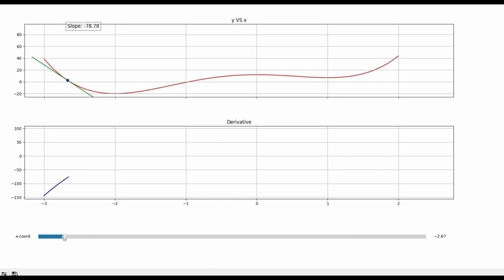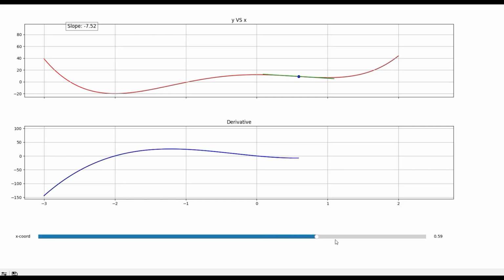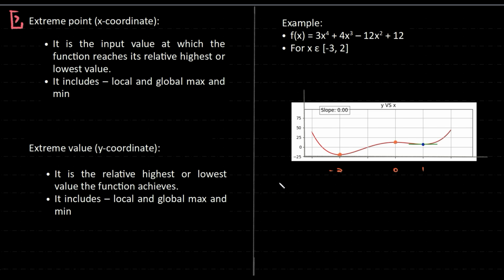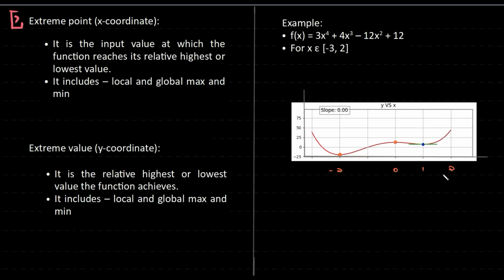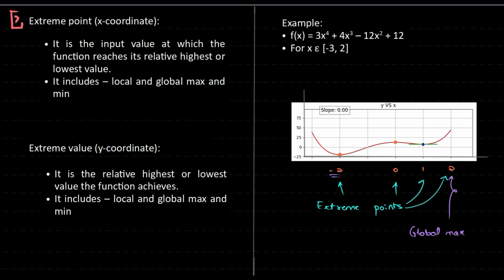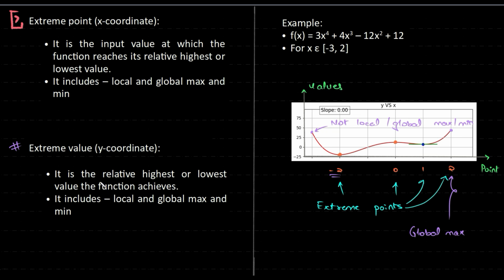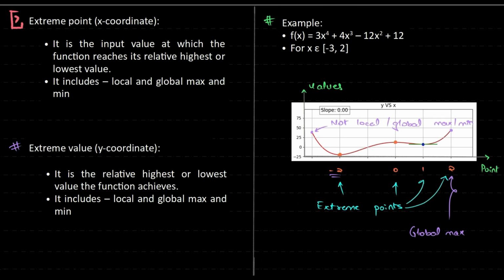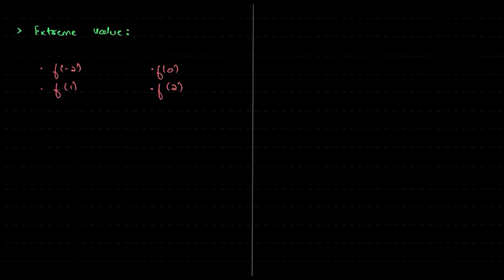6 05 E 1 Extreme Point & Value E